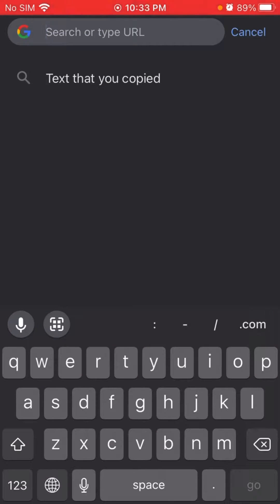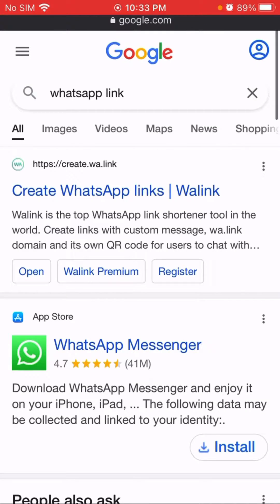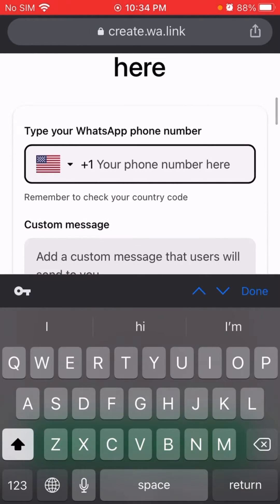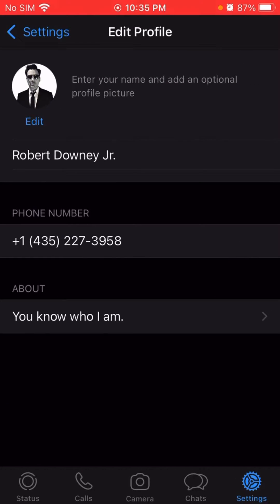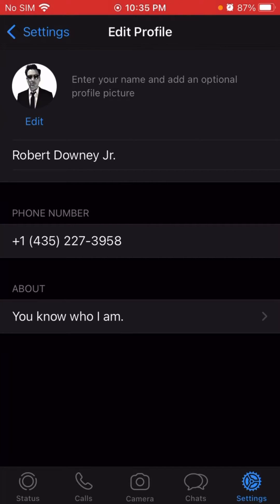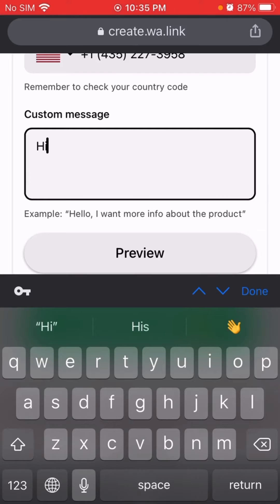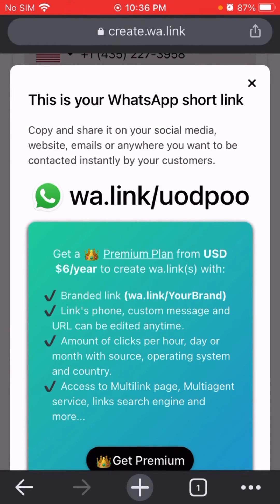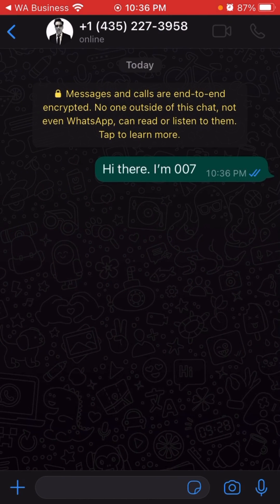How To Create Whatsapp Number URL Link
Now, in case you are still looking at how to create a URL/link to your personal WhatsApp, you can use this form to generate one.

Alternatively, you may follow the instruction below:

*Replace 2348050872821 with your desired phone number
*replace "phonenumber" with your phone number in international standard/format
Paste the link wherever; web backend, social media, email, or however you may want to use it.